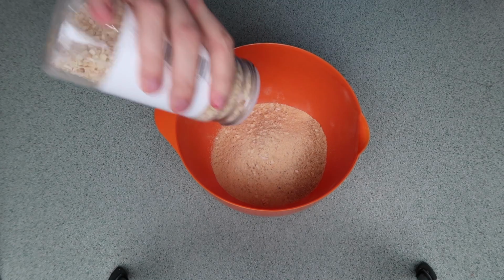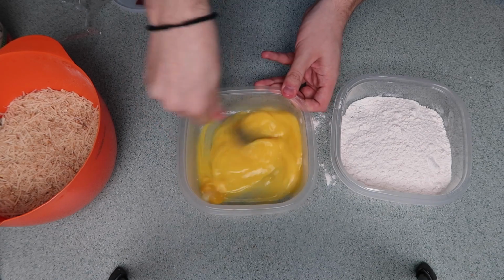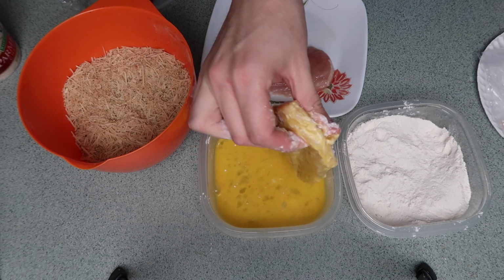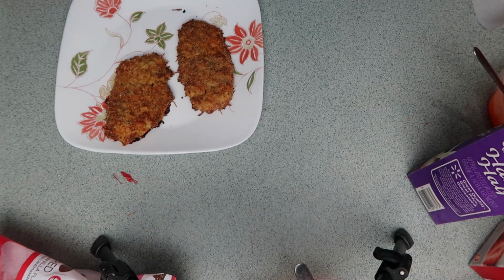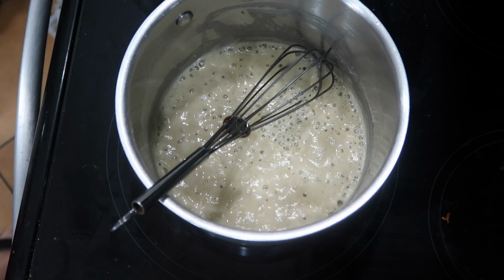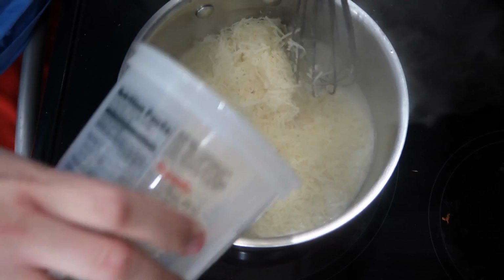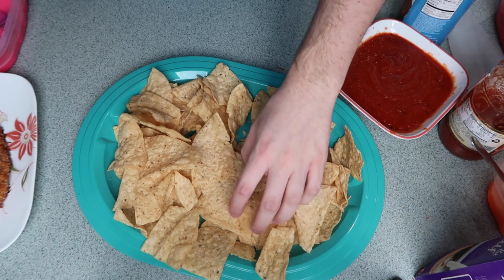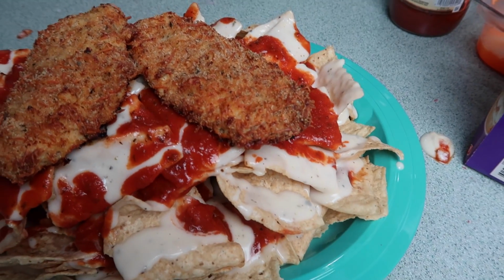CHICKEN PARMESAN NACHOS DIY | How To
are y'all ready to learn how to make this giant chicken parmesan nachos diy?? i literally made pizza queso and parmesan oven fried chicken and turned it all into these iconic nachos! it's so delicious and i really think y'all should try this recipe!

Younow | TimmyTimato

So basically what i did in this how to DIY was i started by making the chicken! i mixed breadcrumbs and parmesan cheese and seasonings and made a breading for the chicken parmesan! i coated the chicken in it and baked it until it was done! i then made the queso cheese for the nachos! i made a sauce base and then added seasonings and parmesan cheese! i then put the chicken parmesan nachos together by layering chips and then queso cheese and then sauce! i then topped it off with the chicken and it was done! these DIY chicken parmesan nachos are iconic and i would totally eat them again LOL